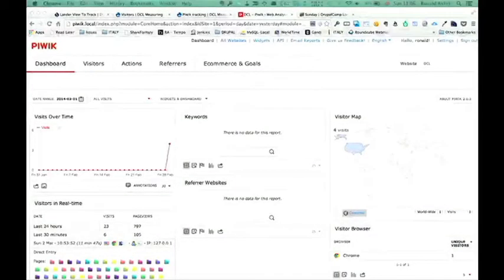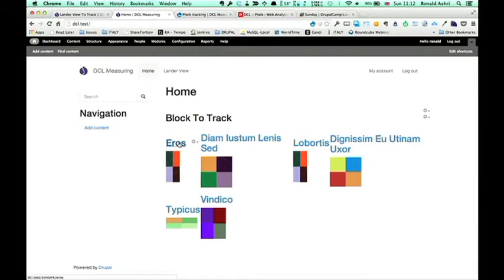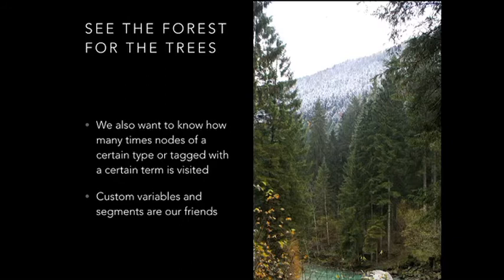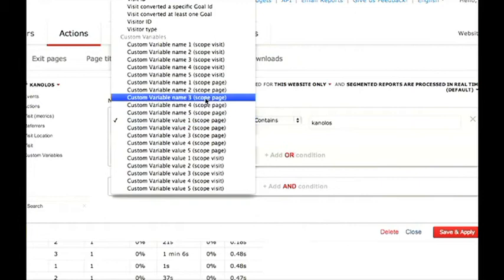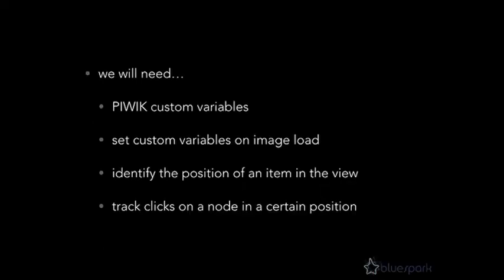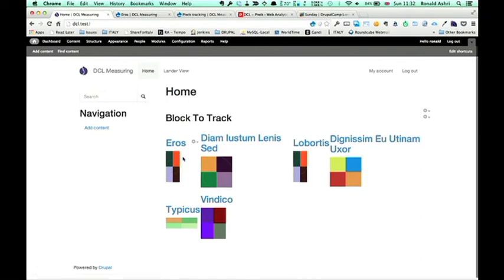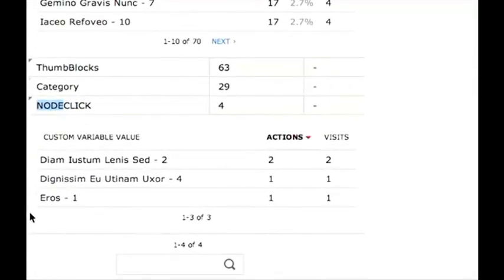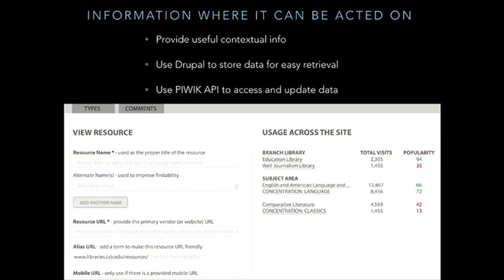Measuring Success - How to define, test and get useful analytics from your Drupal site Ronald Ashr